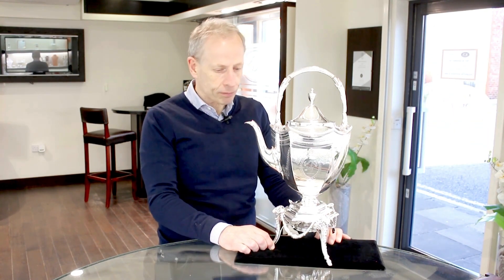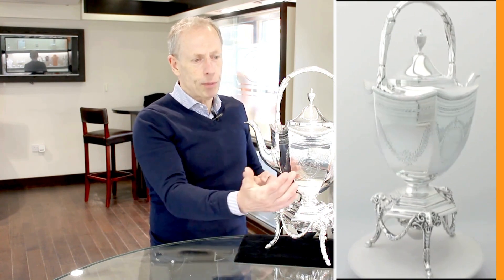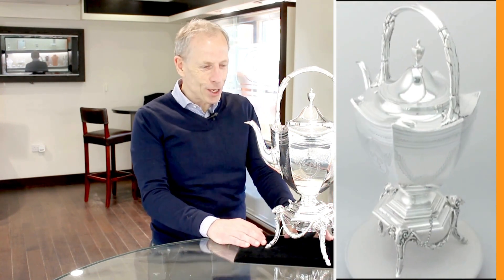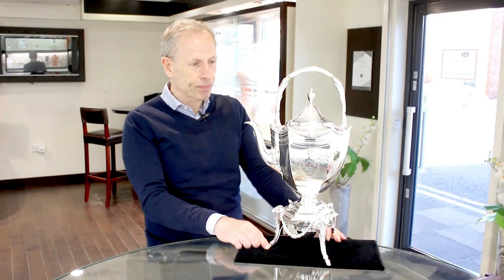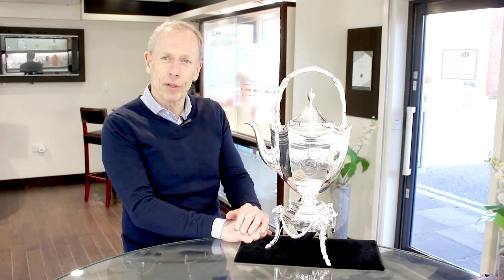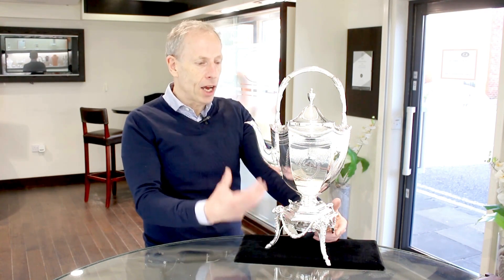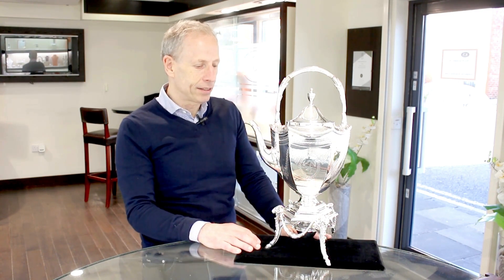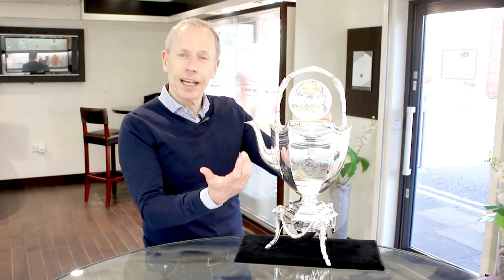STERLING SILVER SPIRIT KETTLE BY BARNARD & SONS LTD - ANTIQUE VICTORIAN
This magnificent antique Victorian sterling silver spirit kettle has a six panelled urn shaped form onto a hexagonal panelled spreading pedestal foot.

The surface to this large spirit kettle is embellished with exceptional bright cut engraved foliate festoons incorporating quatrefoil leaf motifs and suspended from rosette designs to each edge.

The decoration to the body incorporates two oval cartouches, one of which remains vacant.

The cartouche to the anterior surface is embellished with a contemporary bright cut engraved crest of an antelope's head couped, charged on the neck with four mullets in cross, and holding in the mouth a rose, slipped and leaved, displayed below the motto 'Nil extra numerum'- Nothing is beyond reckoning up*.

The upper portion of the kettle is embellished with bands of bright cut engraved undulating borders paralleling the shape of the shoulders.

This antique silver kettle is fitted with a flush hinged hallmarked cover encircled with further bright cut engraved undulating borders; the flush hinge indicates the fine quality of this piece.

The cover is surmounted with the original sterling silver panelled urn style finial encompassed with bright cut engraved scalloped decoration.

This fine and large example of antique teaware is fitted with an impressive hallmarked sterling silver scrolling handle ornamented with impressive leaf decoration enveloping the terminals, in addition to large impressive splayed leaf decorated sockets.

The kettle detaches from the original hallmarked sterling silver stand, supported by three impressive cast scrolling legs, each ornamented with tiered lobed designs with a rams head to the upper portion and textured hoof foot.

The stand is further encompassed with three cast and applied laurel festoons.

The upper swept portion of the stand is embellished with further bright cut engraved undulating borders and foliate festoons, reflecting the same style to that of the body.

The stand incorporates a plain scrolling frame which retains the original hallmarked detachable spirit burner with integrated snuffer.

The spirit kettle stand is fitted with the original chains and security pegs.

The underside of the kettle bears the 'lozenge mark' which certifies the patent of this piece on 3rd April 1873 with the UK Patent Office.

This exceptional spirit kettle was crafted by the notable and collectable silversmiths John, Edward, Walter & John Barnard of Barnard & Sons Ltd.

* This crest pertains to the Randall family of Binfield, Berkshire and Wiltshire